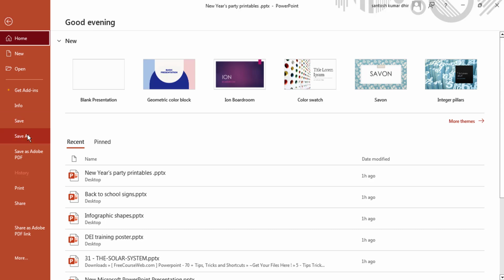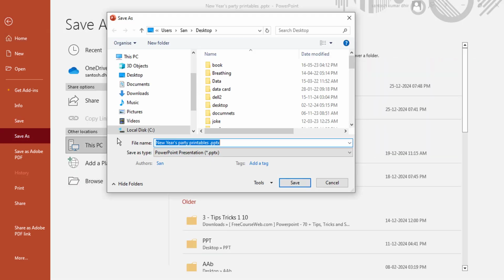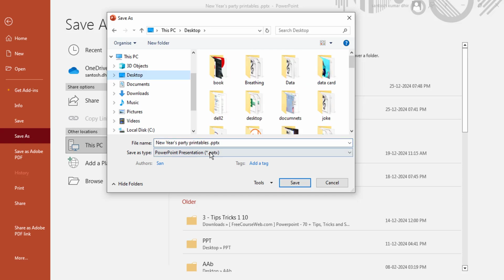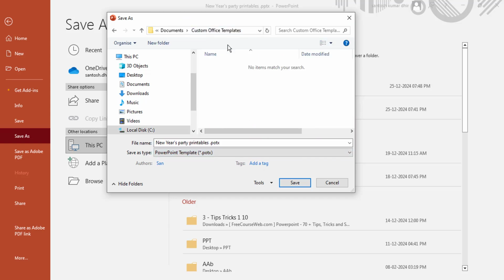How to Create a PowerPoint Template | PPT to POTX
How to Create a PowerPoint Template? PPT to POTX. [Tutorial]

How do I create, a custom pattern in PowerPoint?,
How to create, a form template in PowerPoint?,
How do I, write a template in PowerPoint?,
How do I ,create a custom theme in PowerPoint?,
How to create a PowerPoint, template with company logo,
How to create a PowerPoint, template from an existing presentation,
PowerPoint templates,
How to create a, PowerPoint template in,
How to make your own, PowerPoint template with a picture,
Custom PowerPoint, template free,
How to create, a PowerPoint template theme,